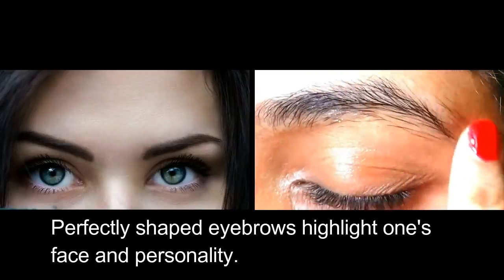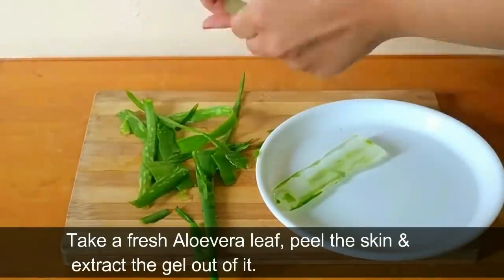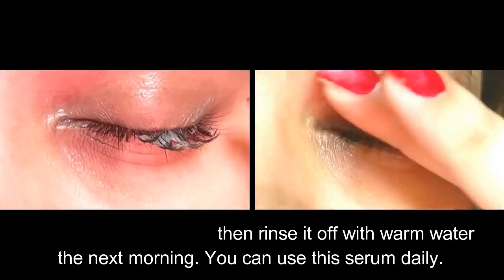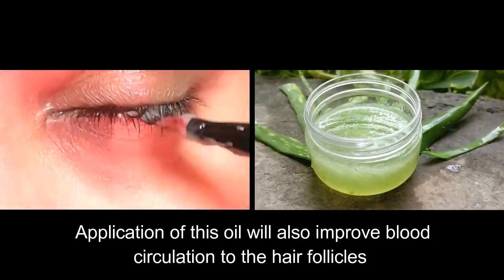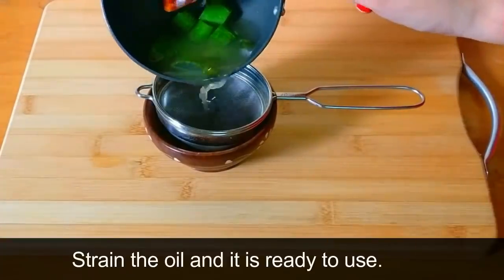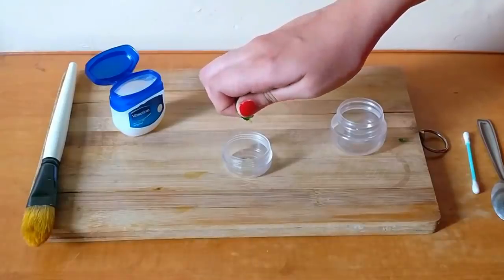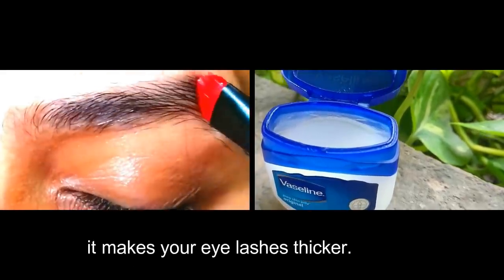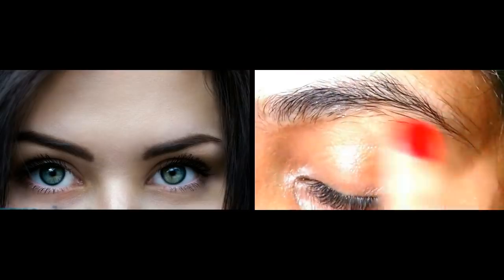How to Grow Thick Eyebrows & Long Eyelashes Naturally - Eyebrows & Eyelash Growth Serum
How to grow long thick eyelashes & eyebrows FAST, Guaranteed thicker eyebrows. grow eyebrows naturally, grow eyebrows naturally home remedy, grow eyebrows overnight. How to grow eyebrows faster and thicker naturally at home.

How to Grow Long, Thick, Healthy Lashes
Grow Long, Thick & Strong Eyebrows & Eyelashes In Just 5 Days | DIY Eyelash & Eyebrows Growth Serum & Home Remedies
Eyelash hair growth aloevera serum
What remedies have been used to get long eyelashes can be used to grow thick eyebrows as well.

Eyes are the most beautiful part of our face but some of us are not lucky to have good long eyelashes & eyebrows so we rely on using false lashes which is not good in the long run so If you want thick and long eyelashes then try this natural home remedies  which will work best for you.